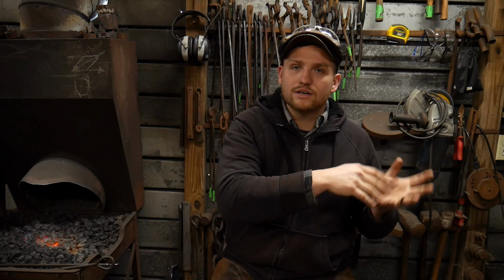Welcome to All the New Subs!